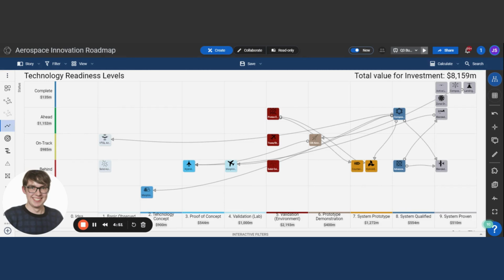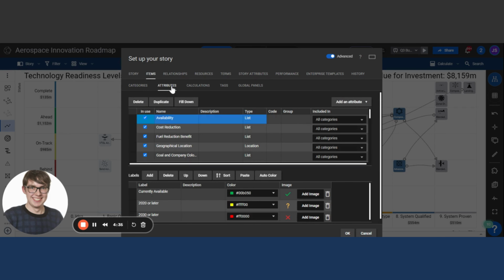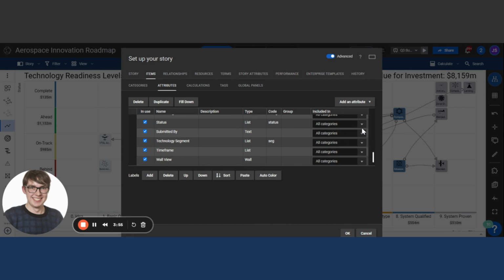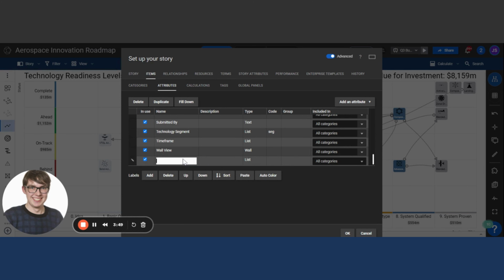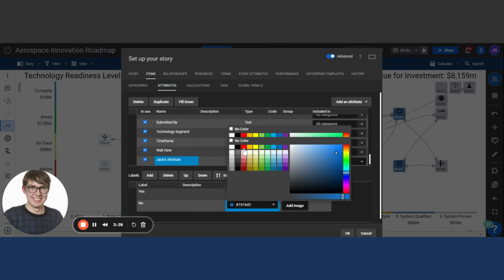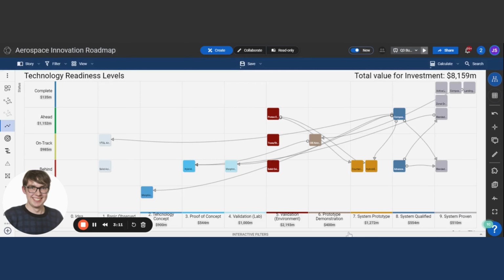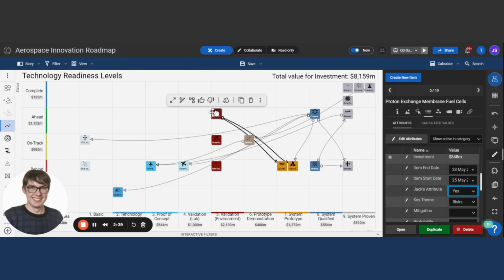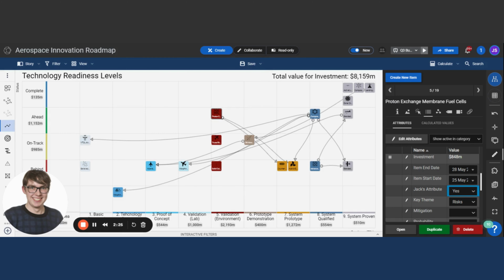How to Create Attributes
The SharpCloud Experts show you how to create Attributes in your SharpCloud story.